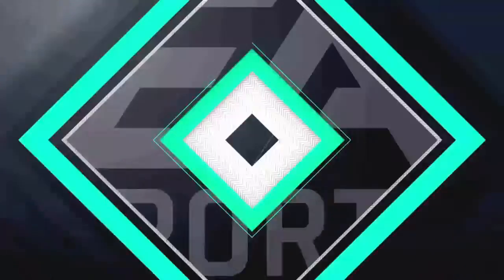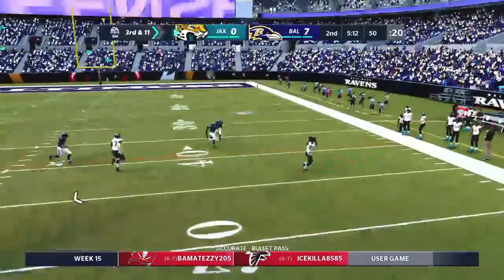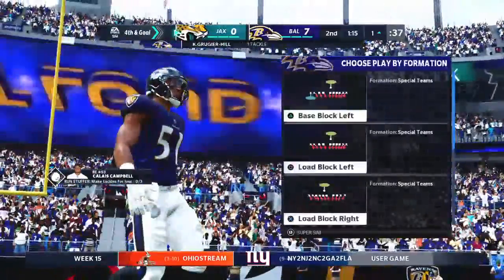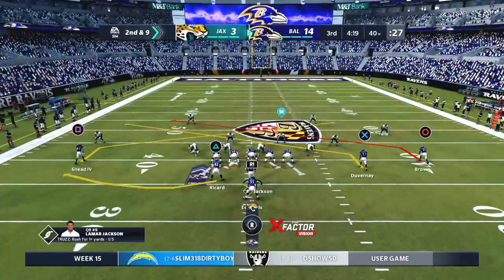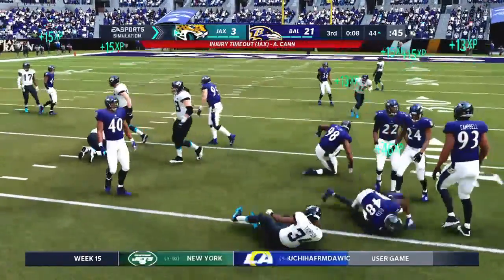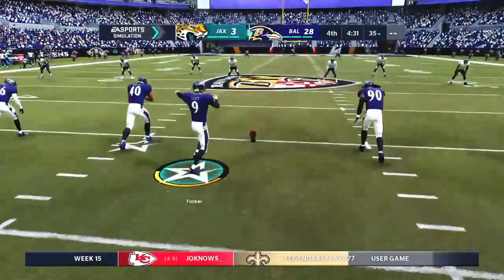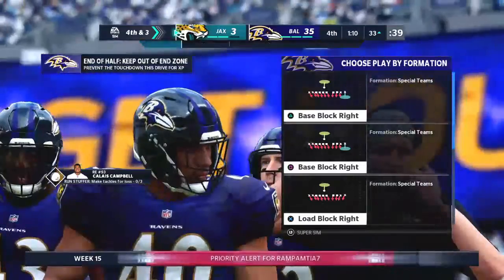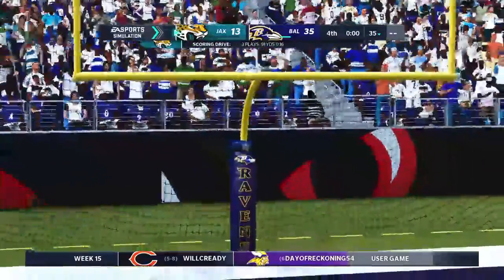Coachyoung62's Live PS4 Broadcast